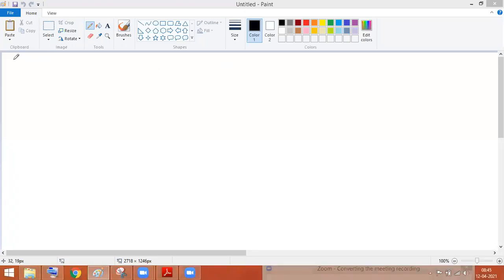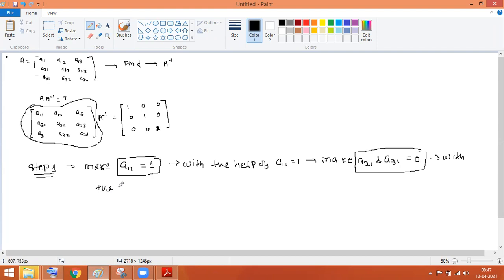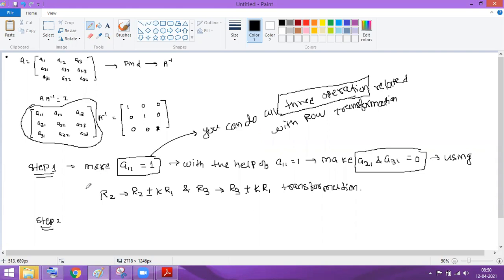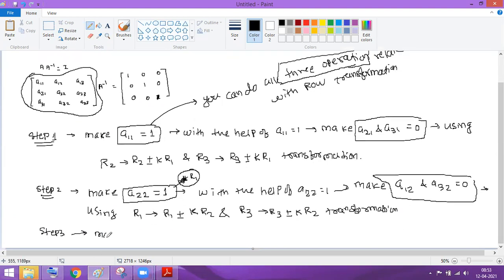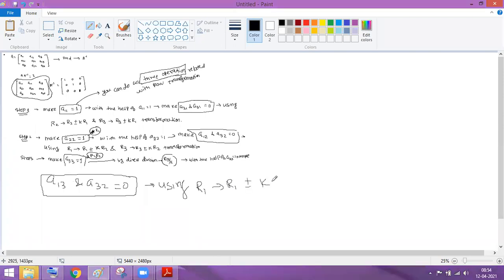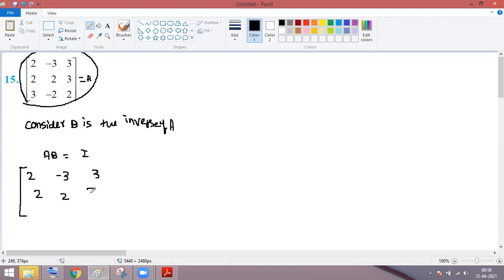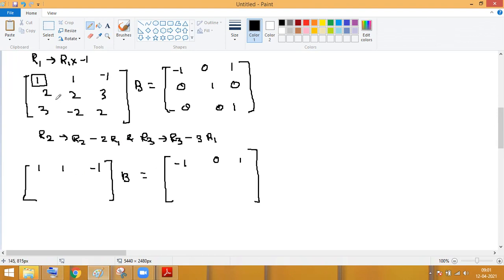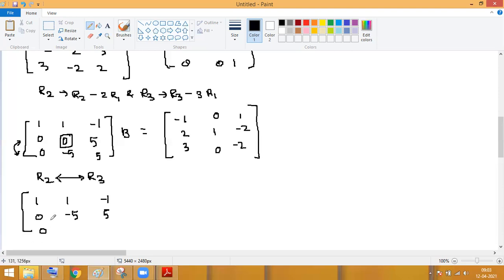LEC- 11 EXERCISE​​ 3.4 EASIEST WAY TO CALCULATE INVERSE OF MATRIX MATRICES​​​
Check out the entire LECTURE​​​​​- 11
Invertible Matrices
EX-3.4
STEPS TO CALCULATE INVERSE

(Uniqueness of inverse) Inverse of a square matrix, if it exists, is unique.

If A and B are invertible matrices of the same order, then (AB)–1 = B–1 A–1.

HSC​​​​​ 11th
HSC​​​​​ 12th